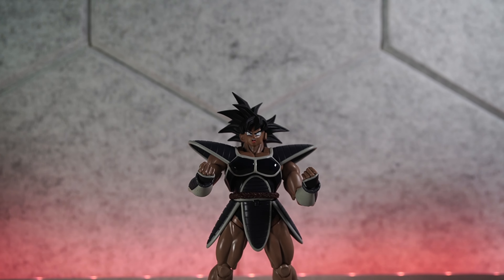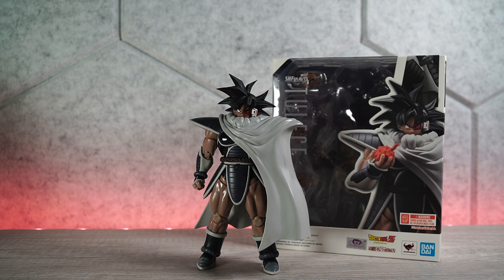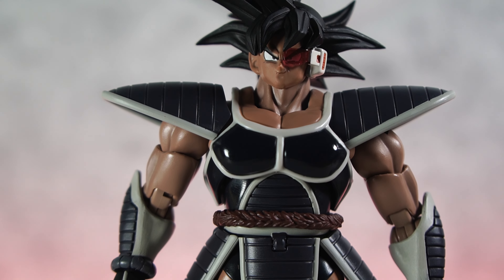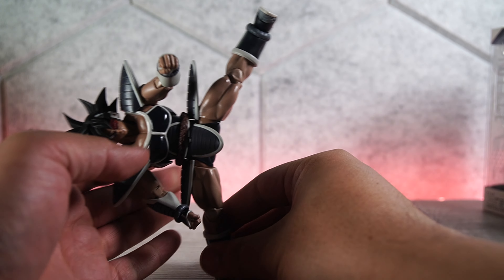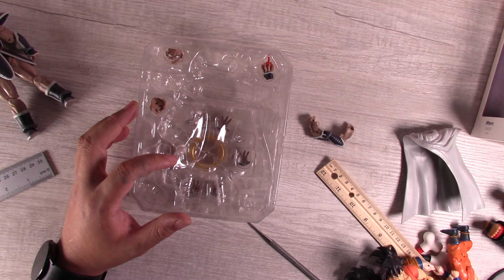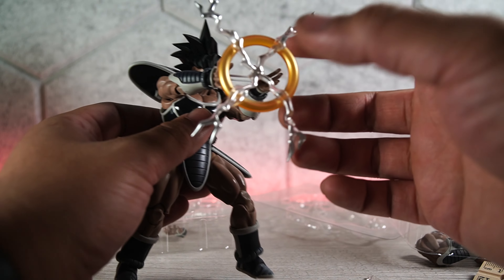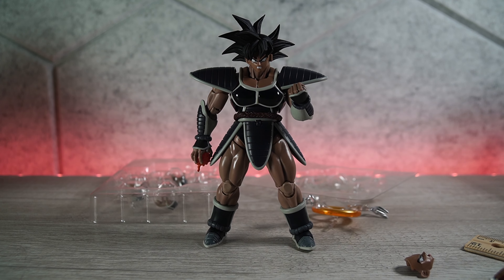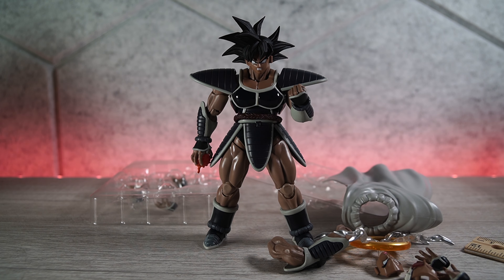Review: S.H. Figuarts PBandai-Exclusive Turles from Dragon Ball Z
Timestamps:
Intro 0:00
Paint and Detail 2:46
Articulation and Scale 4:46
Accessories 8:33
Conclusion 14:40
Showcase 15:36

Written by: Dexter Arafiles
Directed by: Janelle Arafiles
Edited by: Eric Naranjo
Art By: Rigo Martinez and Ron Hunt